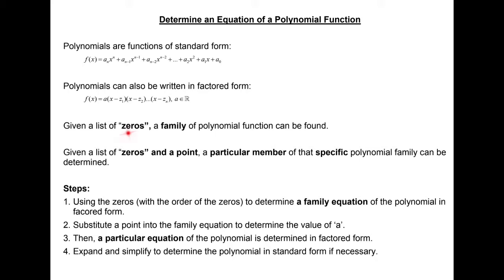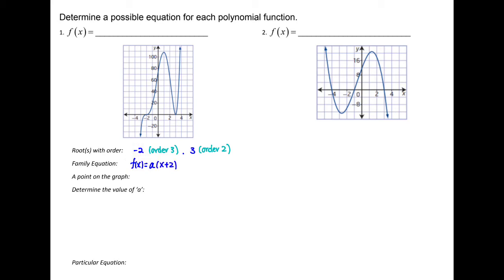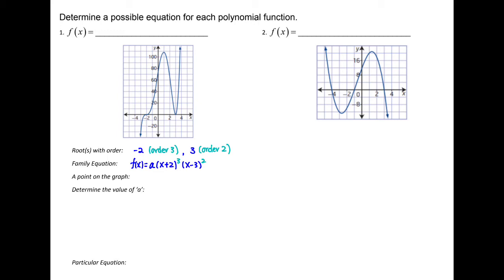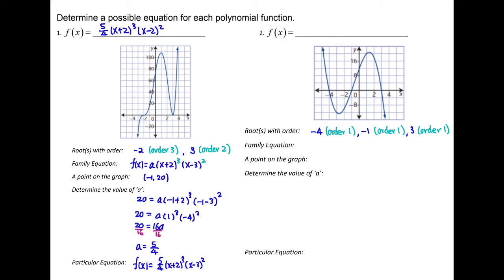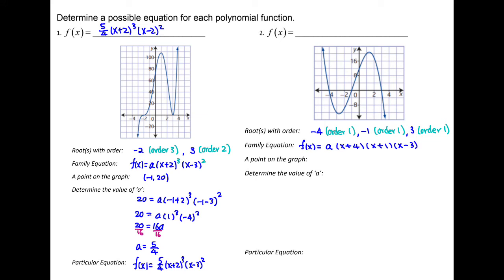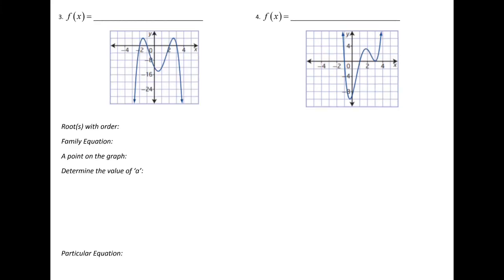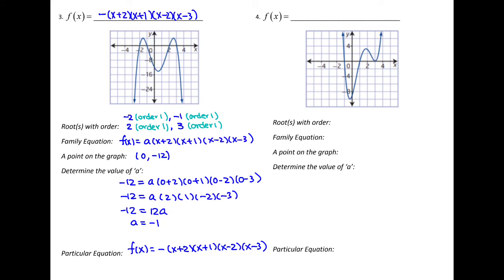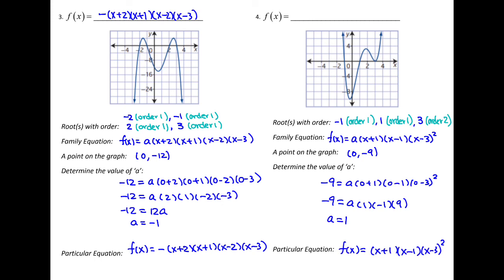Advanced Functions 1_11 Determine a Polynomial Equation from a Graph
Use the order of the roots and a point on the graph, find the particular equation of a polynomial function from a graph.